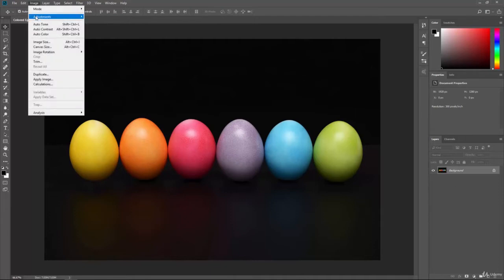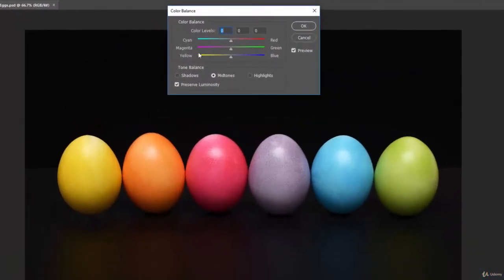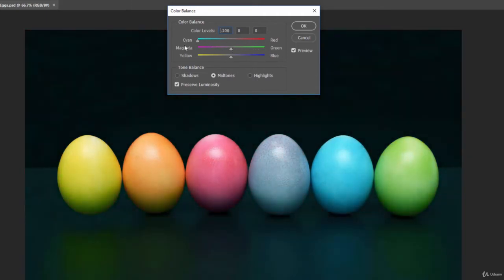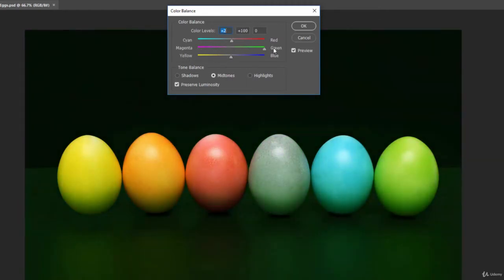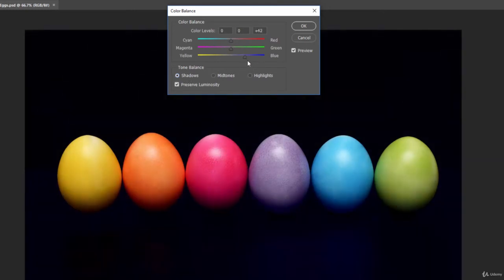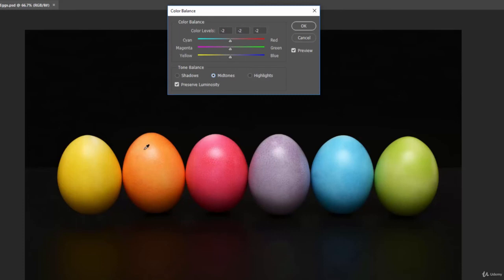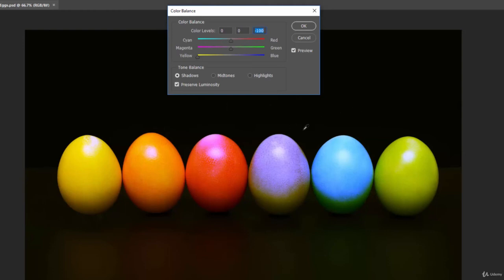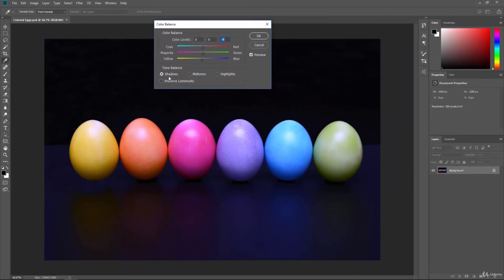Photoshop for beginners 38. Having Proper Color Balance